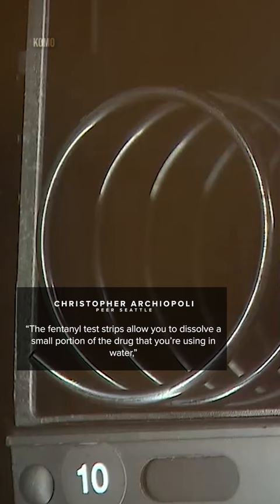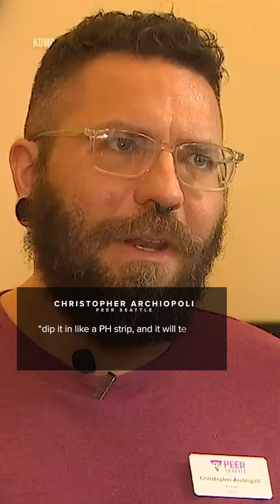Morgue says it's 'regularly' running out of space due to deadly fentanyl overdoses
The King County Medical Examiner's office in Washington state is struggling to find space to store bodies due to spiking fentanyl overdose deaths.

The National Desk (TND) brings you award-winning local storytelling from Sinclair Broadcast Group's local TV newsrooms across the United States and feeds from sources throughout the world.

TND covers content from Sinclair's stations in:
Abilene-San Angelo, TX : KTXS
Albany, GA : WFXL
Albany, NY : WRGB
Amarillo, TX : KVII
Asheville, NC : WLOS
Austin , TX : KEYE
Bakersfield, CA : KBAK/KBFX
Baltimore : WBFF
Beaumont, TX : KFDM/KBTV
Birmingham, AL : WBMA
Boise, ID : KBOI/KYUU
Bristol, VA : WCYB
Cedar Rapids, IA : KGAN/KFXA
Champaign, IL : WCCU
Charleston, SC : WCIV
Charleston, WV : WCHS/WVAH
Chattanooga, TN : WTVC
Cincinnati, OH : WKRC/WSTR
Columbia, SC : WACH
Columbus, OH : WSYX/WTTE
Dayton, OH : WKEF/WRGT
El Paso, TX : KFOX/KDBC
Eugene, OR : KVAL/KMTR
Eureka, CA : KAEF
Flint, MI : WEYI/WBSF
Fresno, CA : KMPH
Gainesville, FL : WGFL
Green Bay, WI : WLUK
Greenville-New Bern, NC : WCTI
Harlingen, TX : KGBT
Harrisburg, PA : WHP
Jefferson City, MO : KRCG
Johnstown, PA : WJAC
Kalamazoo-Grand Rapids, MI : WWMT
Kirksville-Ottumwa, IA : KTVO
Las Vegas, NV : KSNV
Lewiston, ID : KLEW
Lincoln, NE : KHGI/KWNB
Little Rock, AR : KATV
Lynchburg, VA : WSET
Macon, GA : WGXA
Medford, OR : KTVL
Mobile, AL : WPMI
Myrtle Beach, SC : WPDE
Nashville, TN : WZTV
Oklahoma City : KOCB/KOKH
Pasco, WA : KEPR
Pensacola, FL : WEAR/WFGX
Portland, ME : WGME/WPFO
Portland, OR : KATU/KUNP
Providence, RI : WJAR
Quincy-Hannibal, IL : KHQA
Redding-Chico, CA : KRCR
Reno, NV : KRNV/KRXI
Rochester, NY : WHAM
Salt Lake City : KUTV
San Antonio, TX : KABB/WOAI
Savannah, GA : WTGS
Seattle, WA : KOMO/KUNS
Sioux City, IA : KMEG/KPTH
South Bend, IN : WSBT
Springfield, IL : WICS
Steubenville, OH : WTOV
Syracuse, NY : WSTM
Toledo, OH : WNWO
Traverse City, MI : WPBN
Tulsa, OK : KTUL
Washington DC : WJLA
West Palm Beach, FL : WPEC
Wilkes-Barre, PA : WOLF
Yakima, WA : KIMA